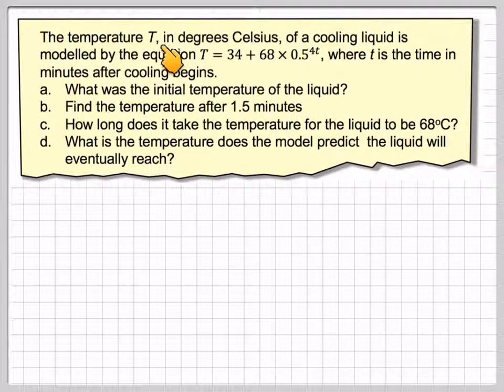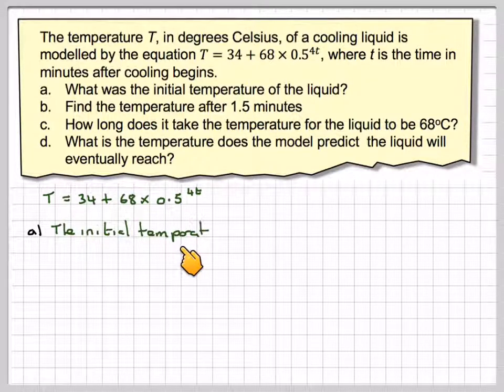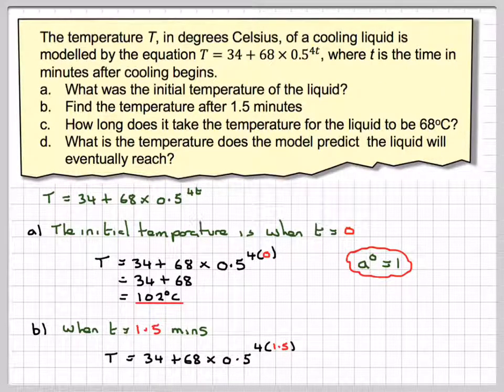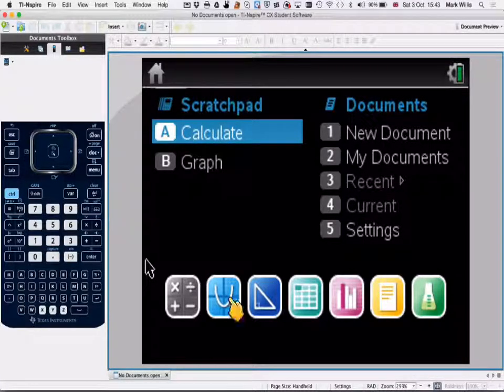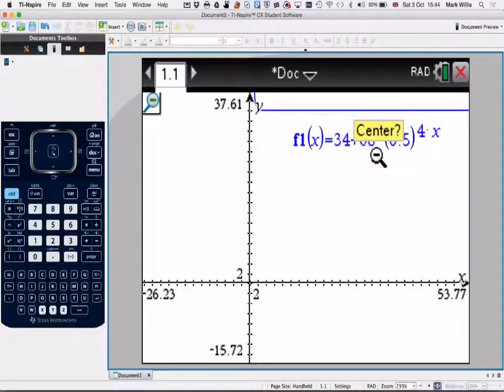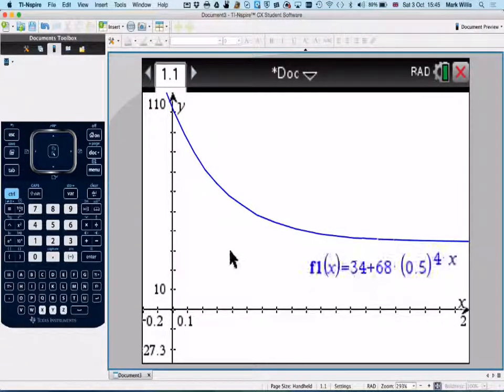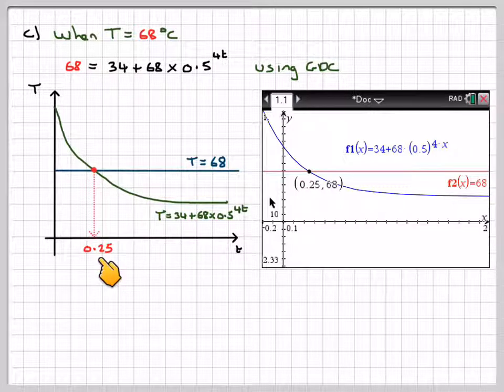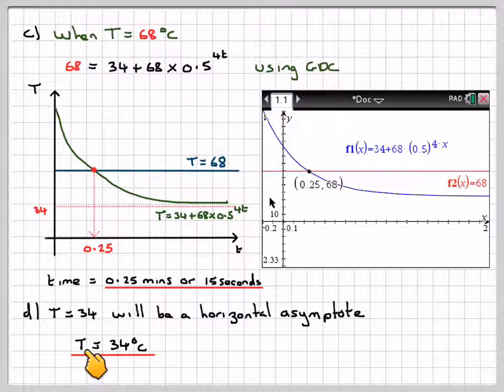Modelling using an exponential function